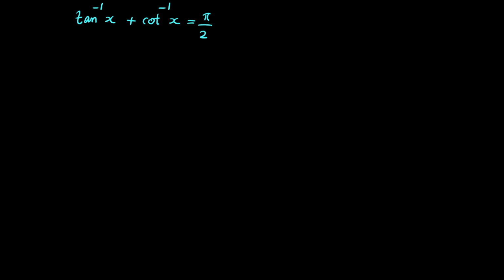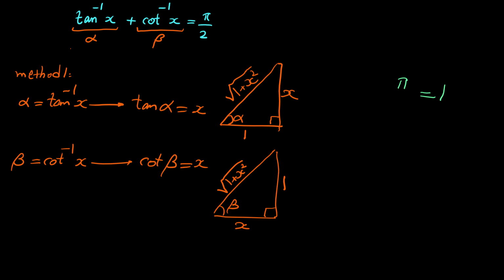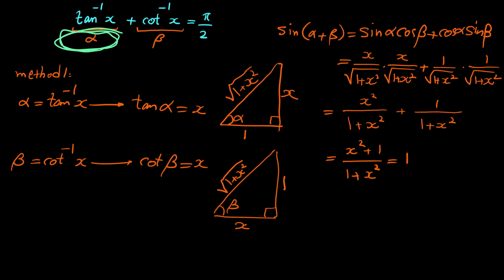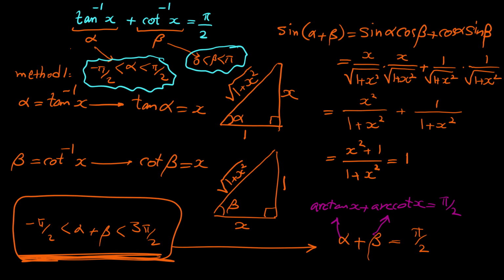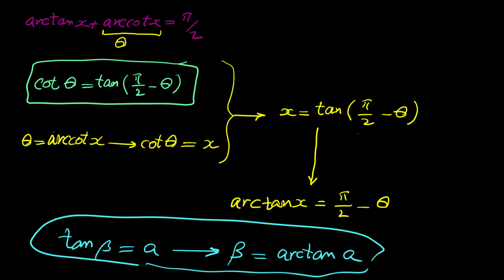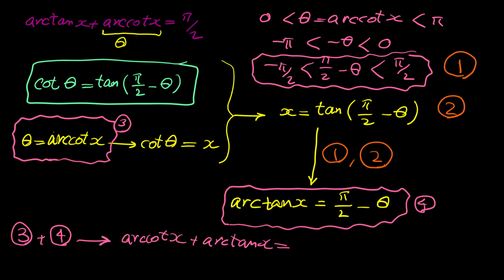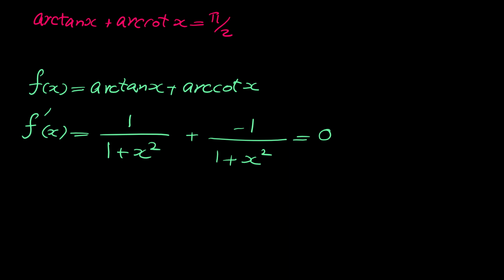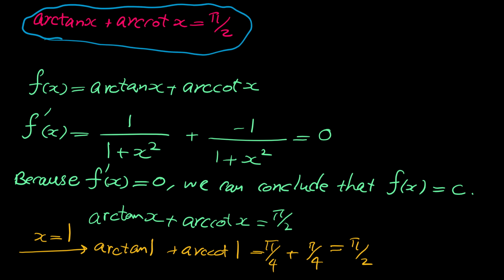Proof of arctan x +arccot x = pi/2 - Three different methods for Proof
In this video I will prove an important identity for inverse trigonometric functions. I will prove it in three different ways. Two of these methods are trigonometric methods and one proof is based on Calculus methods.

Inverse trigonometric functions are the inverses of the standard trigonometric functions. They allow you to determine the angle that corresponds to a given trigonometric value. These functions are essential in calculus, geometry, and many areas of engineering and physics.

Inverse trigonometric functions are defined only for specific ranges to ensure they are one-to-one functions. These ranges are called the principal branches.

Applications
    Solving equations involving trigonometric functions.
    Finding angles in triangles when sides are known.
    Used extensively in calculus, such as in integration techniques.
    Modelling periodic behaviour in engineering and physics.